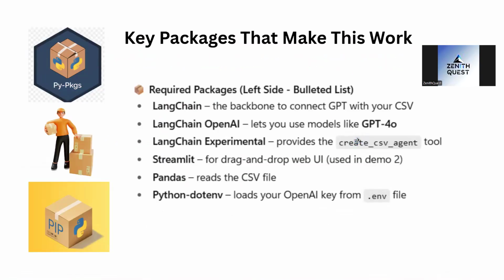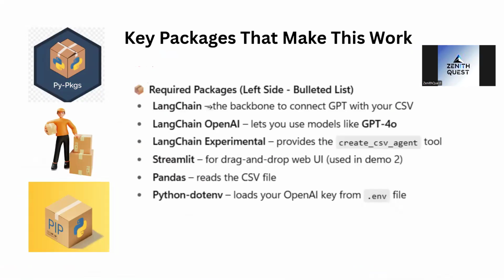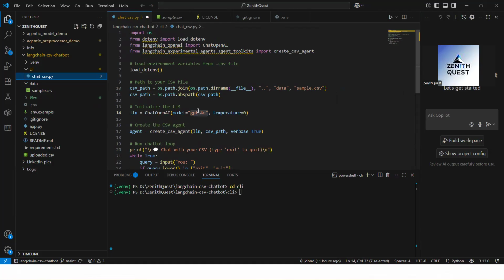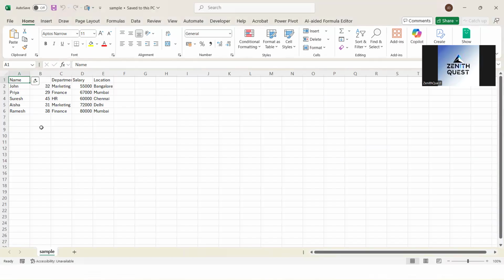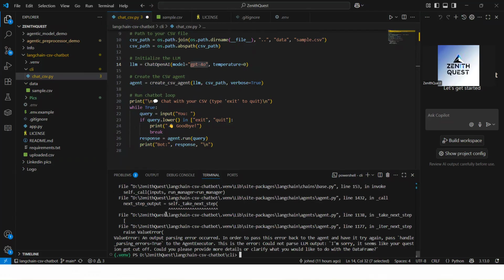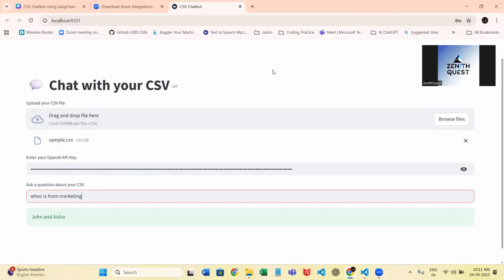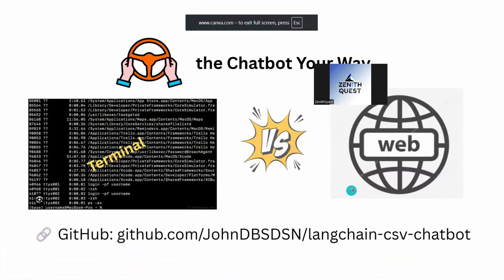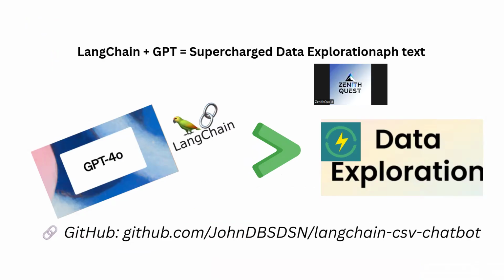Build a CSV Chatbot Using LangChain & GPT-4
In this video, I’ll show you how to create a chatbot that can read and analyze your CSV files using the power of LangChain and GPT-4 — in two different ways:

1️⃣ Terminal-Based Chatbot (via CLI)
💻 Interact with your CSV directly from the command line using LangChain and OpenAI’s GPT-4.

2️⃣ Streamlit Web App
🌐 A user-friendly web interface where you can drag and drop your CSV and chat with it — no coding required!

💡 Perfect for data analysts, AI beginners, and Python developers who want to explore their data more interactively.

🛠️ Tech Stack:
LangChain
OpenAI (GPT-4)
Streamlit
Python
Pandas